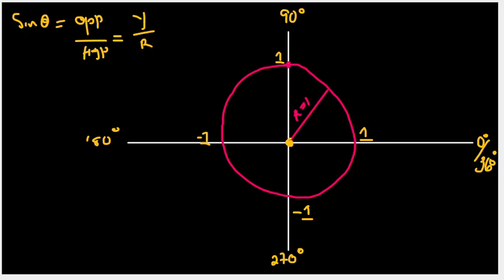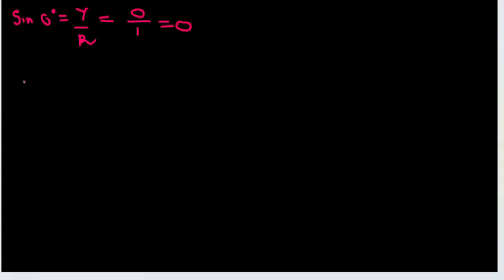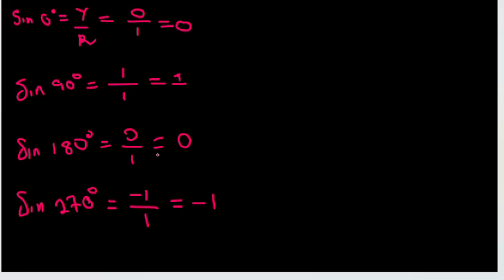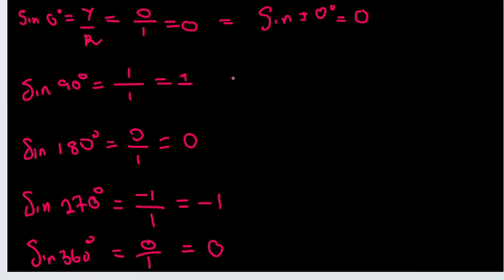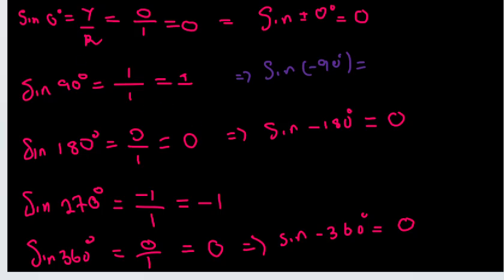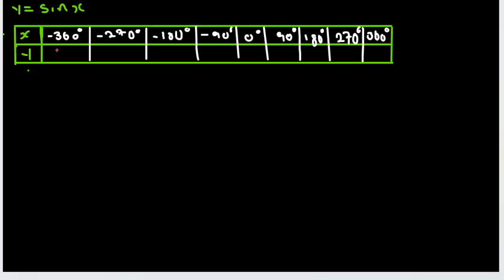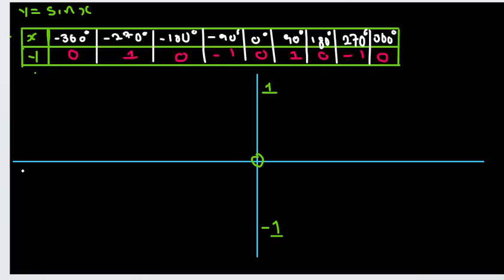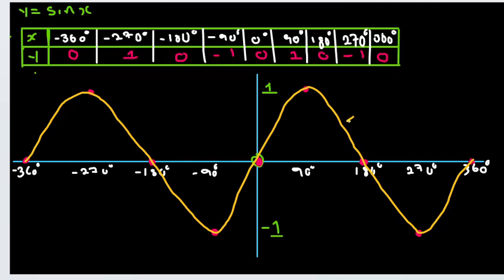THIS IS WHY MATH IS SO EASY!!!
🔥 THIS is Why Mathematics is So Simple! 🔥

Most learners think Mathematics is difficult because they were never taught the foundations in a simple way.

In this video, we break down a Trigonometry function question step-by-step WITHOUT using a calculator. You'll discover the simple logic behind the solution and learn techniques that top-performing learners use to solve problems confidently.